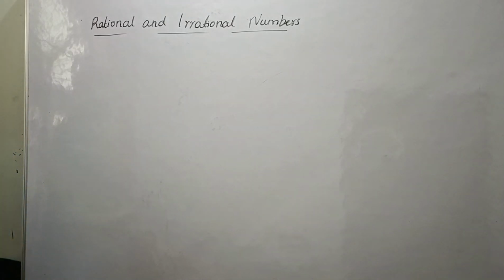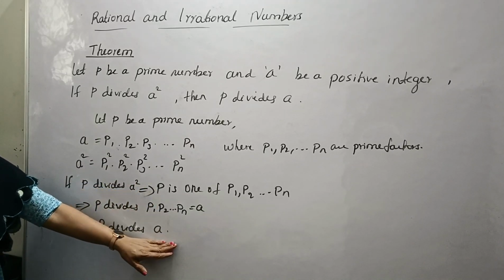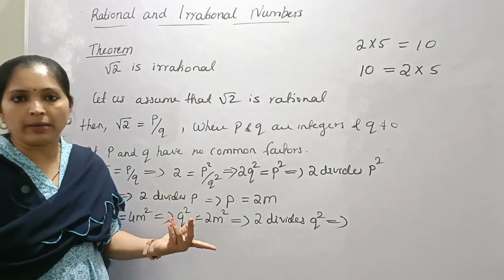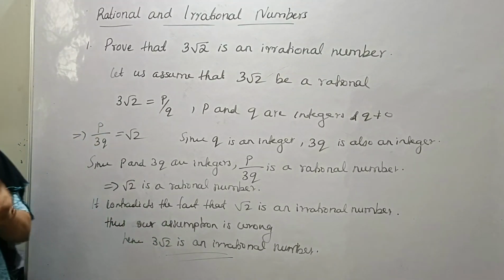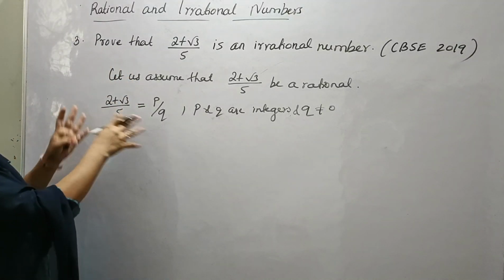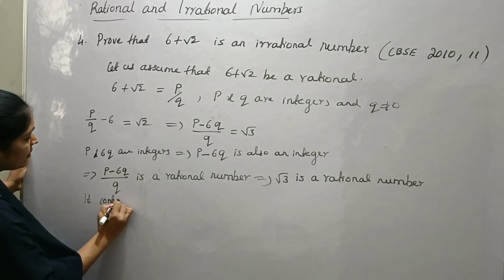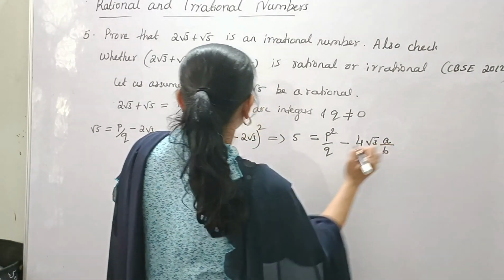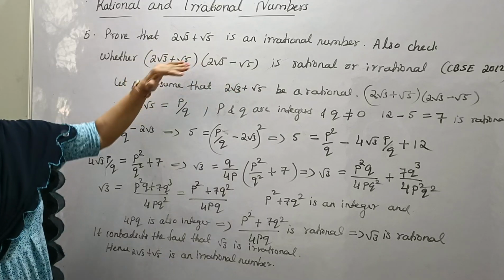Class 10 Mathematics Chapter 1 Real Numbers # Part 3